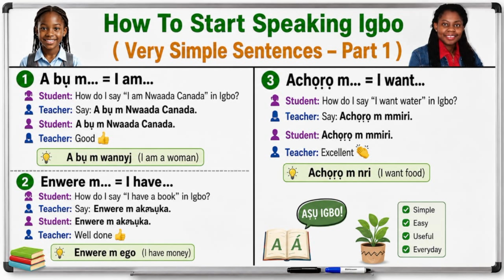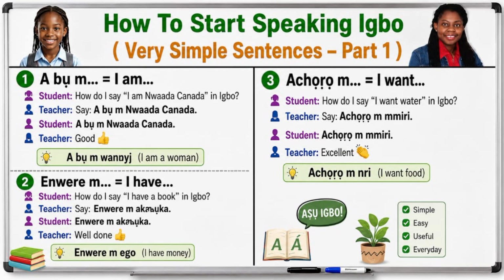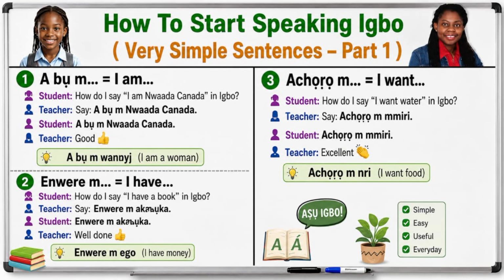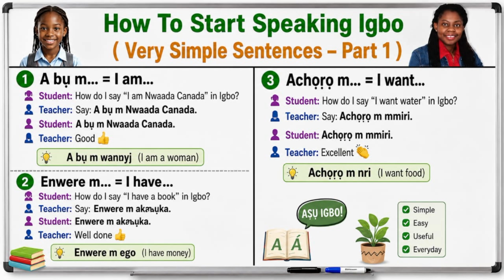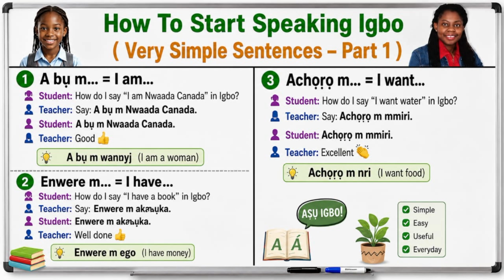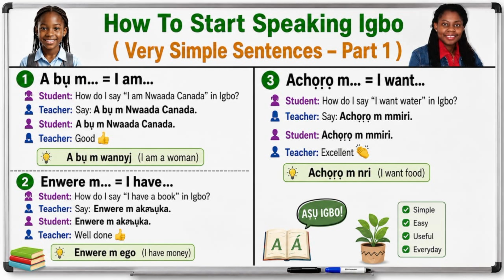How to start speaking Igbo as a beginner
Have you been wondering how to start speaking Igbo as a beginner? Check out this video igbo igboamaka asusuigbo learnigbo #learnigbolanguage

Do you have questions or suggestions